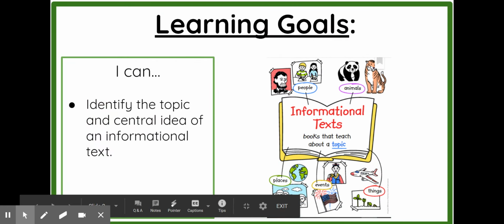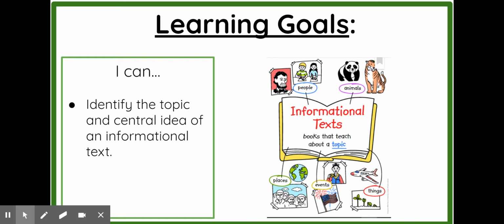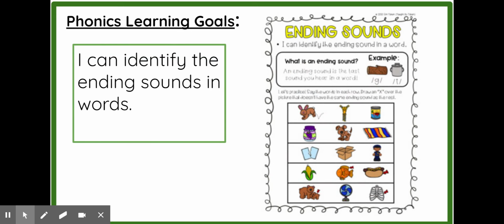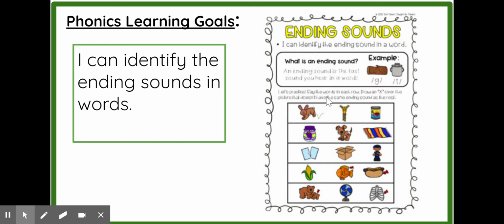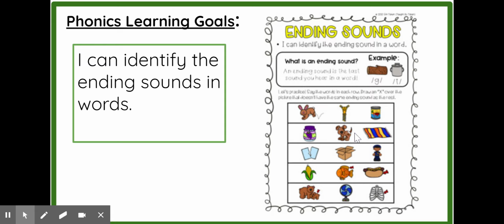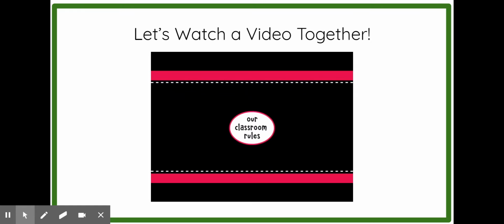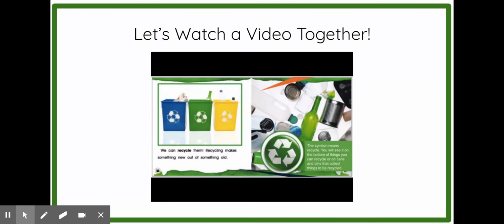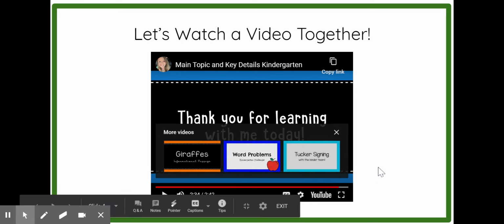Reading Video Week of 10/12 - Google Slides